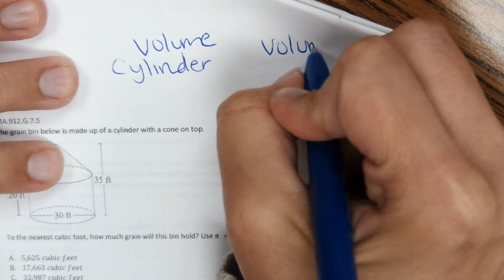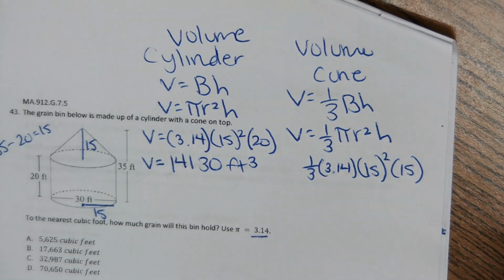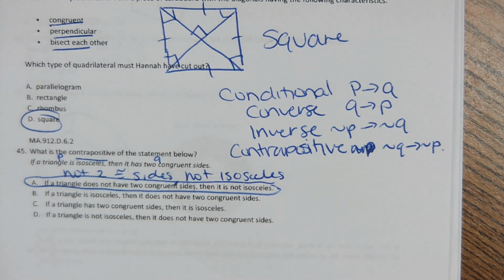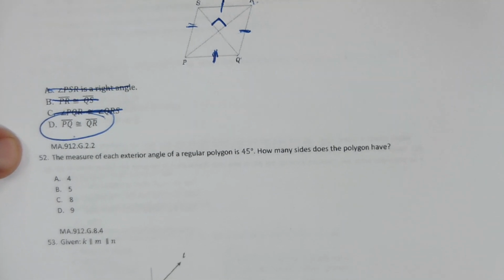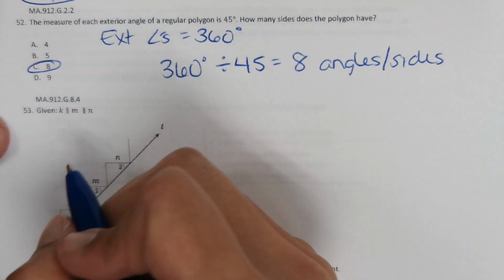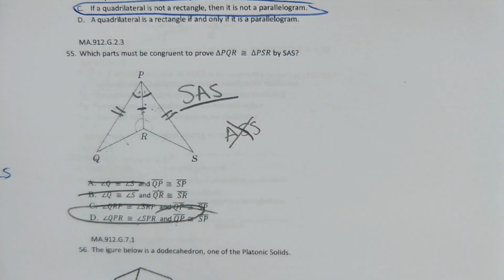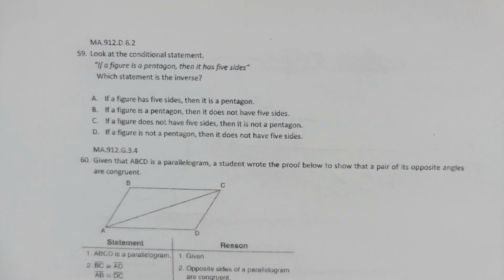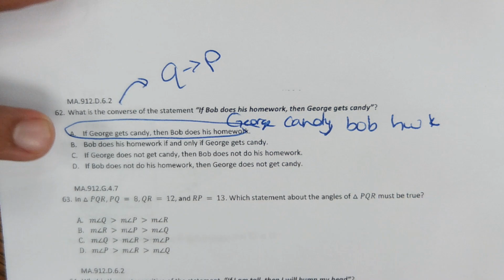Geometry EOC Practice Test #43-63 Comprehensive Review Florida BEST EOC